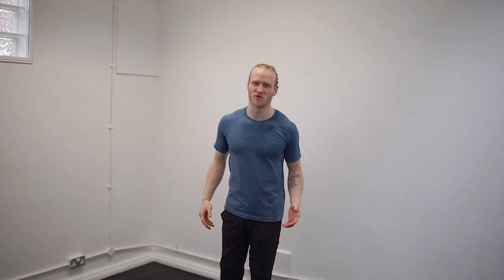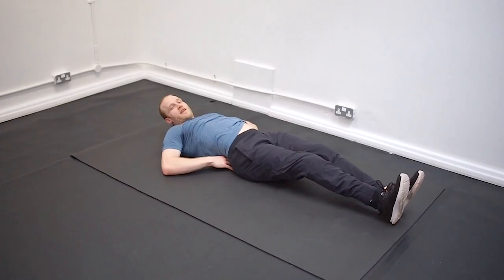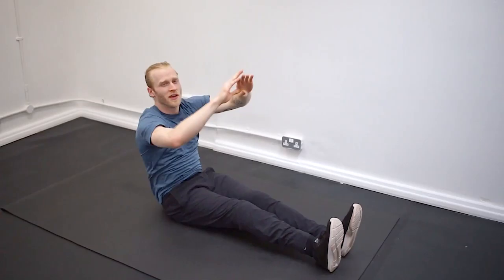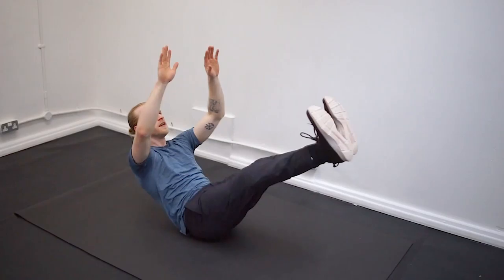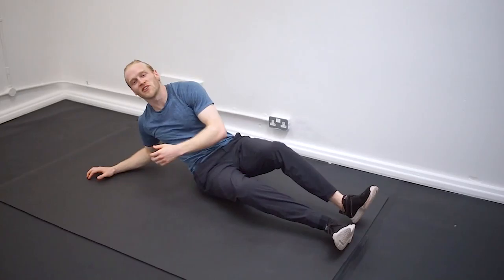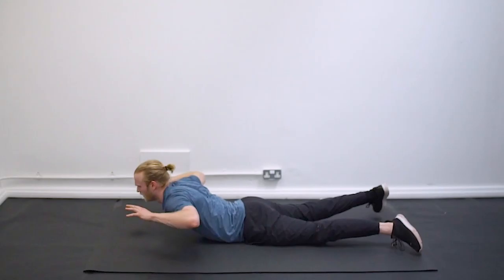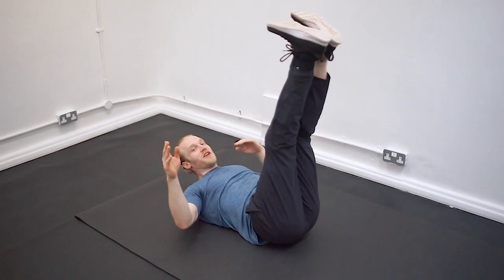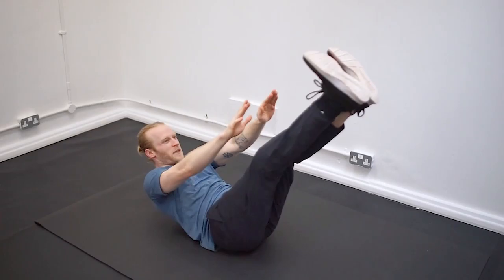Workout @ Home with Simplyhealth and Jonnie Peacock - Short 5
Join us for a quick workout with Jonnie Peacock, taken from our Simplyhealth Live @ Home series in April 2021. In this bite-sized episode, Jonnie tells us why there aren't any rules when it comes to exercise.

No exercise equipment is needed and the kids can join in too. Make sure you are hydrated, wearing comfortable clothing and you’re fit and well.

In the past 12 months, we have all been affected by the COVID-19 lockdown rules. Unable to go to our favourite beauty spots for a stroll, or know how far you can travel in your local area to exercise, working out from home has never been more popular, or easier.

Come rain or shine, live workouts from your living room are an activity the whole family can take part in. Paralympic gold medallist Jonnie Peacock is here to help!